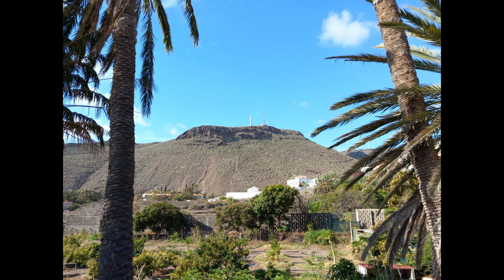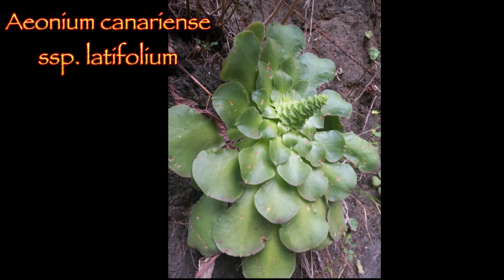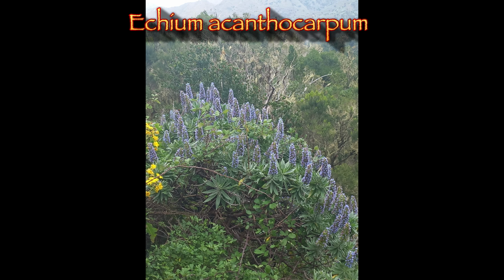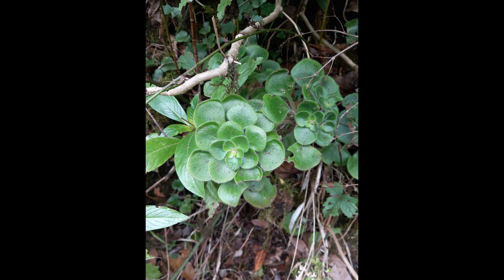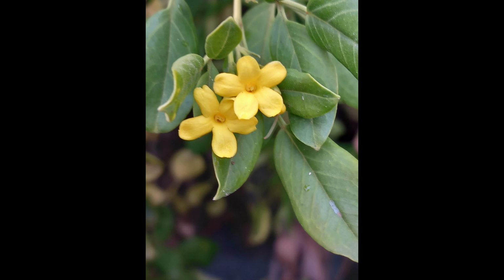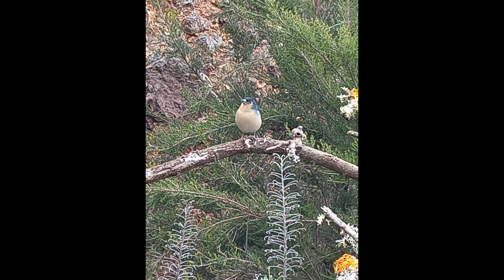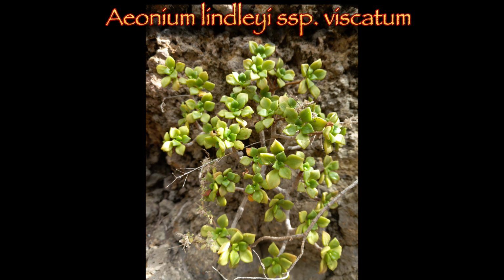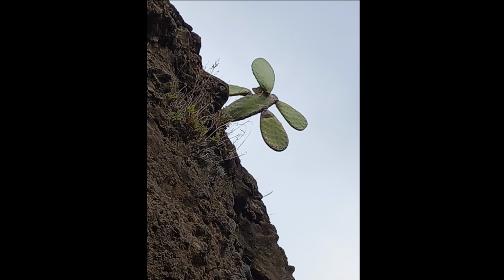Canary Islands 1 - La Gomera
The plants seen during a one day visit to La Gomera in the Canary Islands. A succulent plant only version is available on the BCSS YouTube channel.